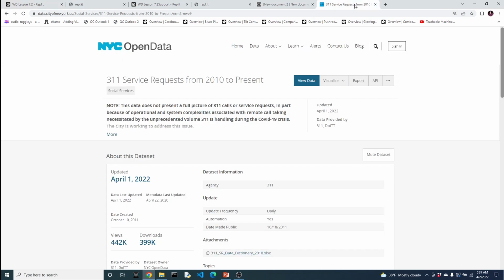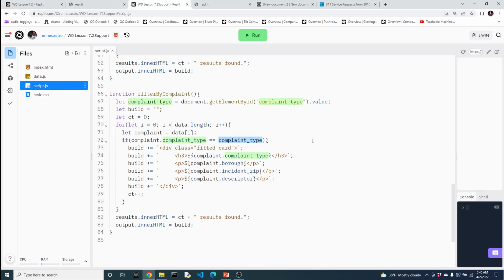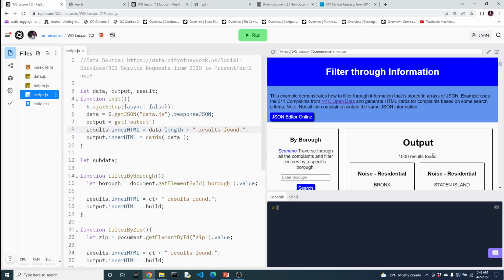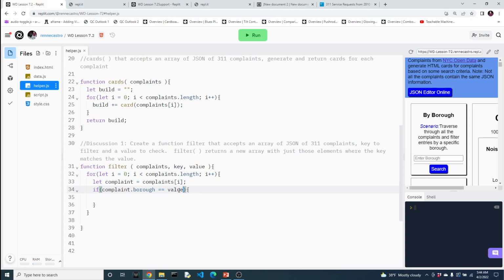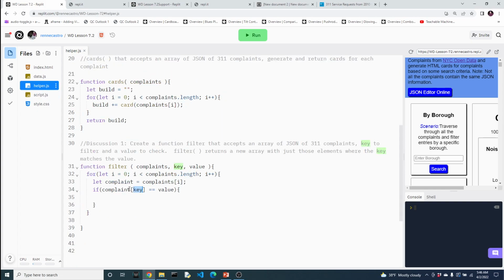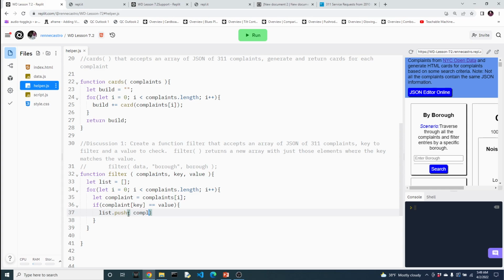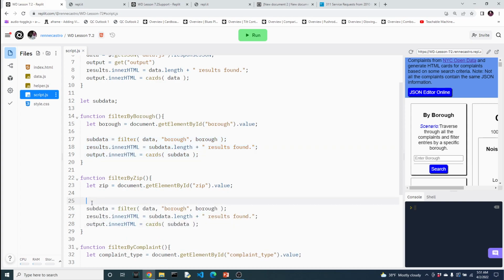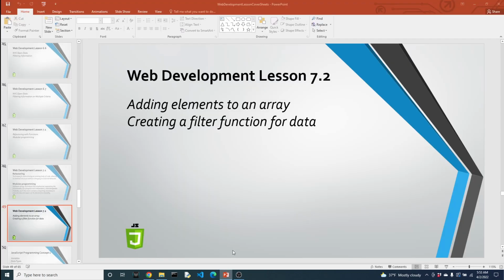WD Lesson 7 2